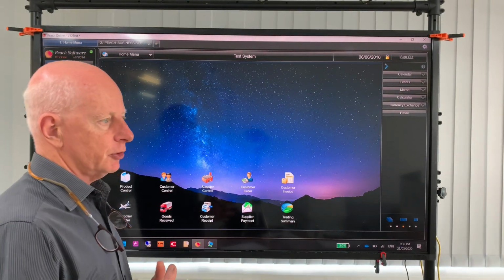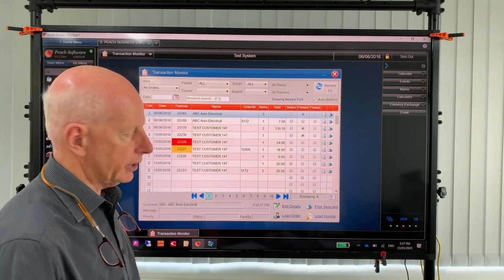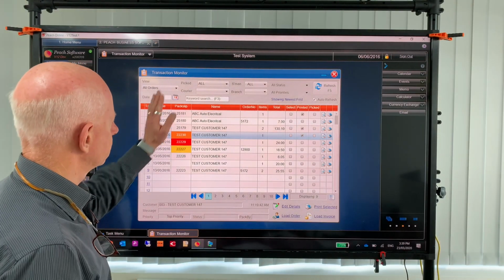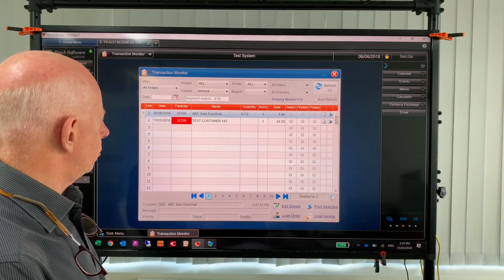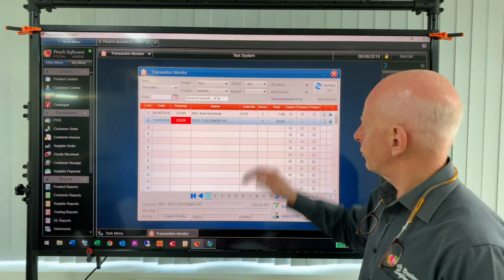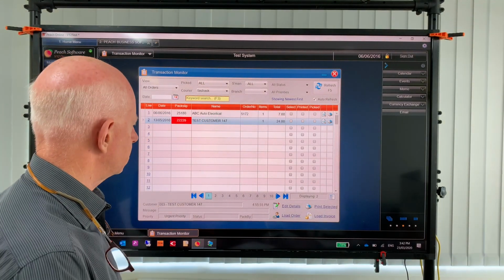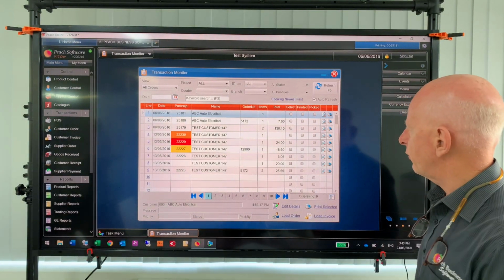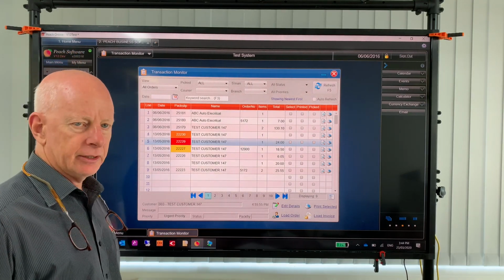Transaction Monitor Screen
A great screen for every business to start using. It will keep you up to date, refreshing every minute displaying Orders, Quotes and Invoicing for the day. Can be used by everyone in the organisation to follow up and make sure business is moving along. Set priorities and Status, even change Couriers on the fly and shuffle orders to make sure the next courier will get every package out.